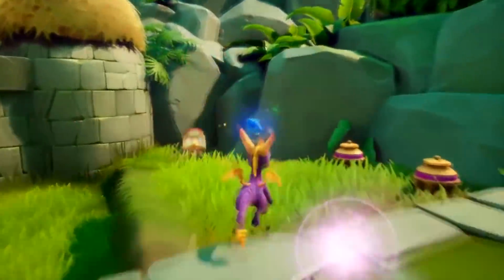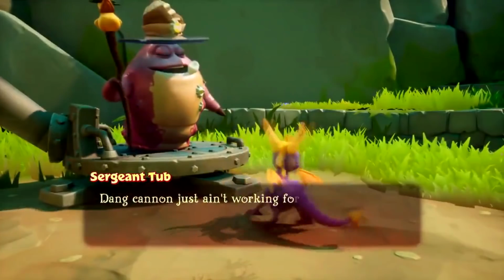Spyro Reignited Trilogy - Zephyr Gameplay - Let's Take A Look!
More Spyro Reignited footage got revealed today! This time, we look at some Zephyr gameplay from Spyro 2 Ripto's Rage.